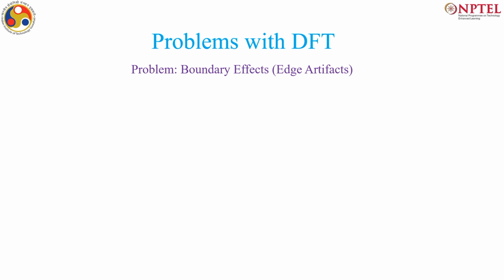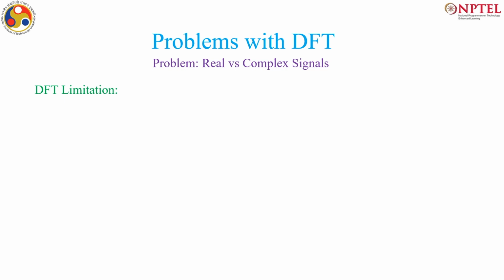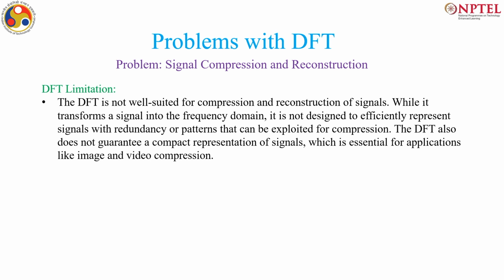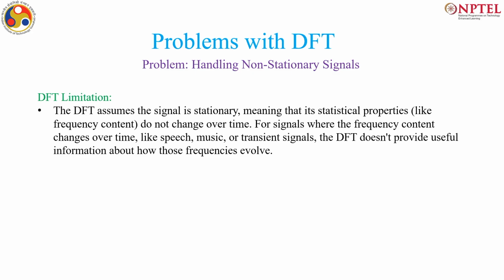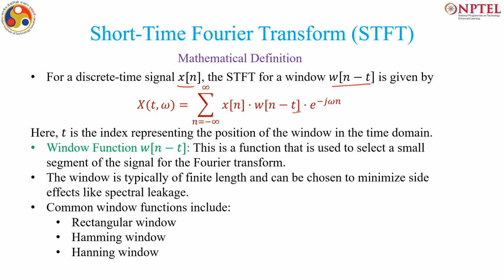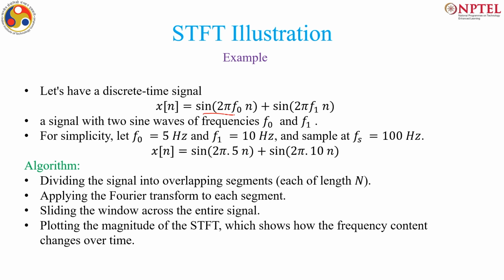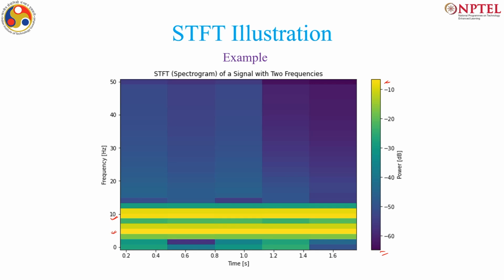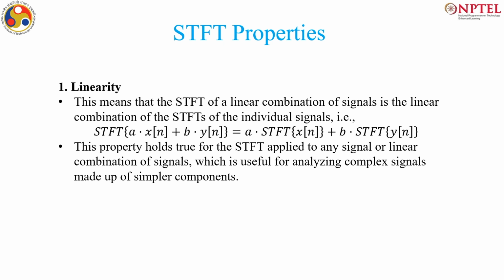Lec 16: Short-Time Fourier Transform (STFT)